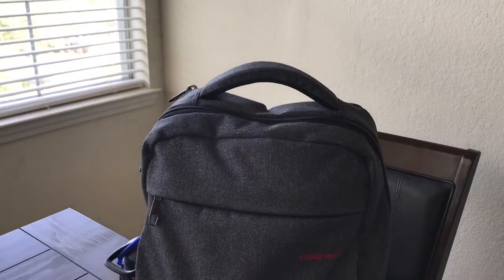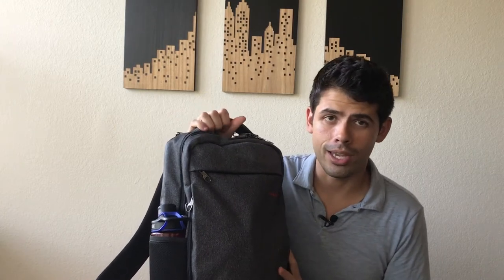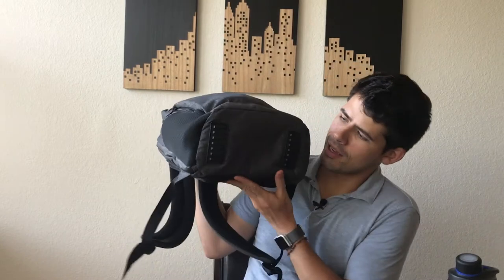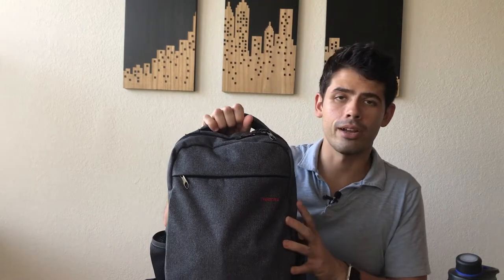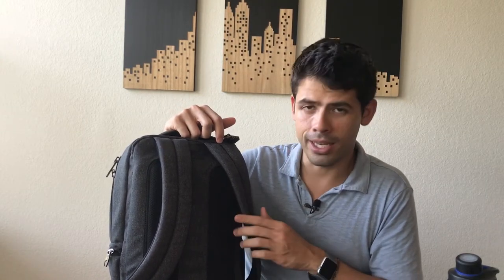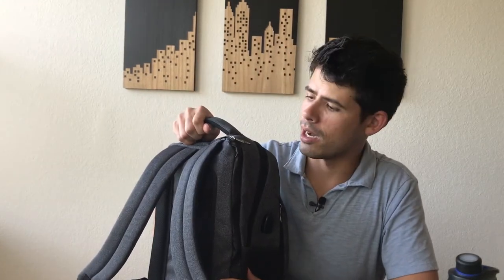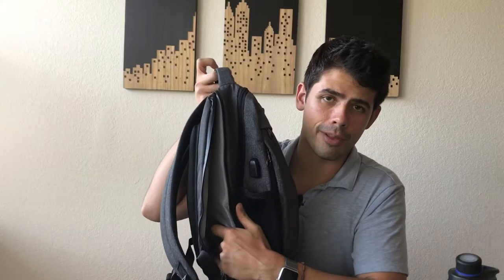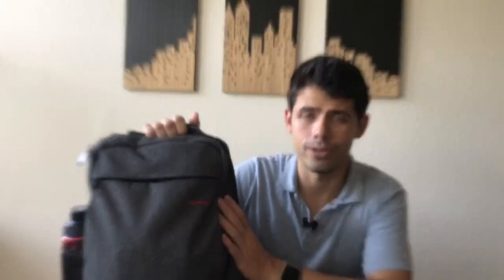Best Budget Tech Bags: Lapacker Business Backpack Review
Review of the Lapacker/Tigernu Business and tech backpack. This is a really affordable bag that offers a great deal of features, storage, and quality for its price. Recommended for anyone on a budget that wants a good bag to safely carry their electronics to the office or around the city in a stylish bag.

Incase City Compact

Beats Solo Wireless 2

Macbook Pro Retina 13 inch

iPad Mini 2 (Featured in Video)

iPad Mini 4 (Latest)

Fidget Spinner